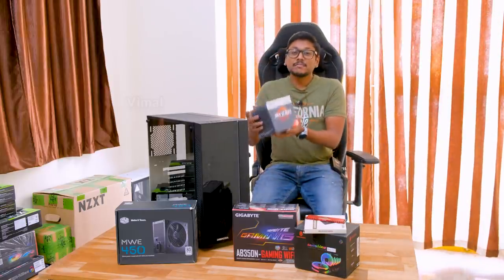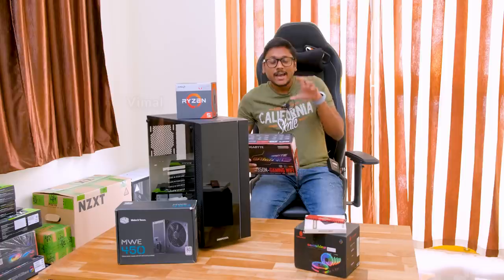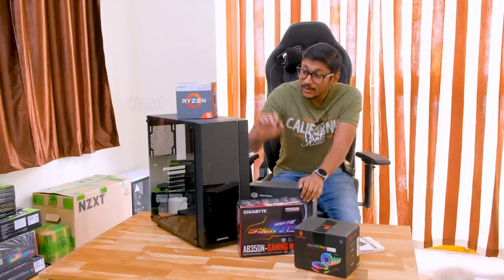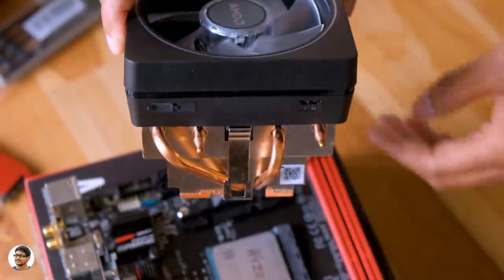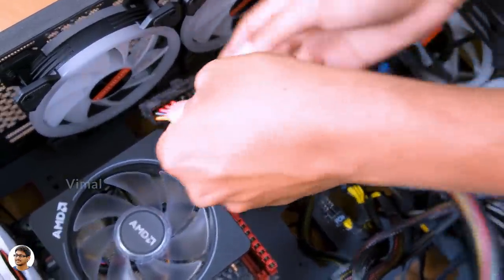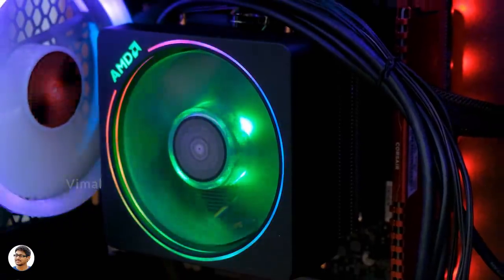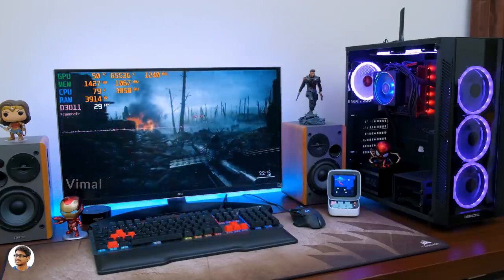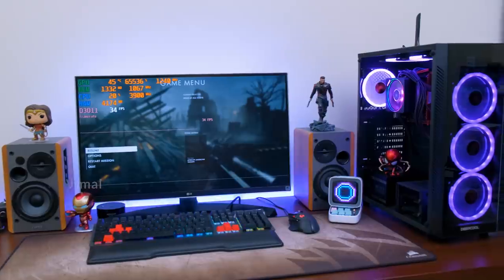Building the BEST Gaming PC under 30,000 Rs! RGB + Performance 🔥🔥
How to build a Gaming PC Build 2020 | Building the Best Budget Gaming PC under 30,000 Rs for PUBG 2020 | Best Gaming PC Build Tutorial under 30,000 Rs India 2020

For prices mentioned in the video, check your local offline market.
I brought most of the components from CTC market, Secunderabad.

Ryzen 5 2400G CPU
Corsair Vengeance DDR4 8GB RAM
240GB SSD
Cooler Master MWE 450 PSU

NZXT Amazon Store

2020 Favourite Picks